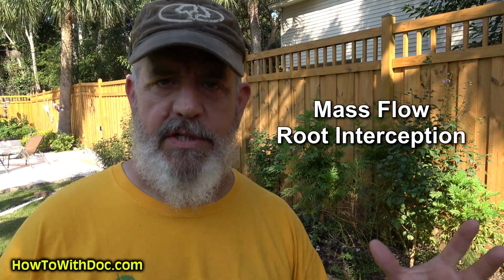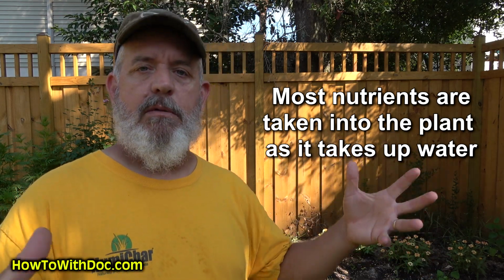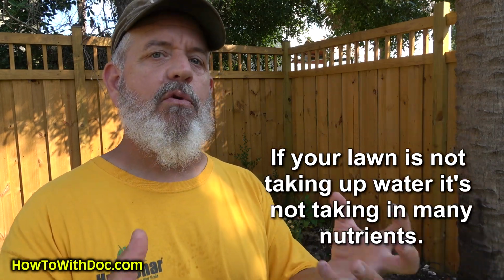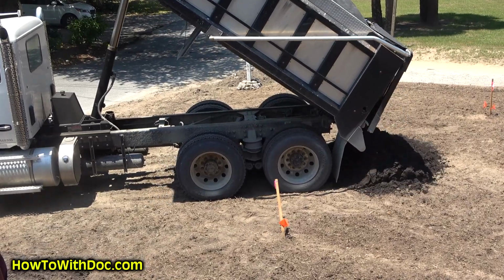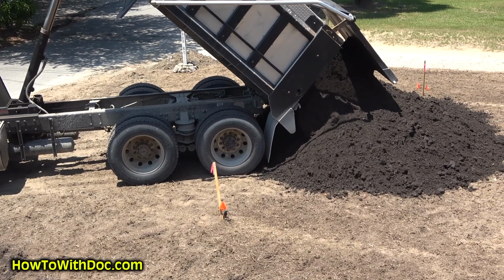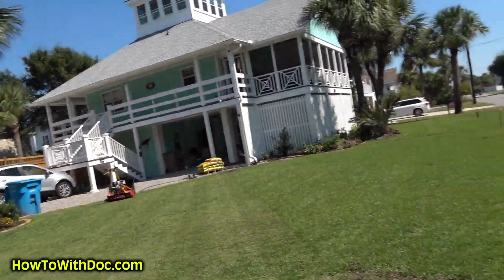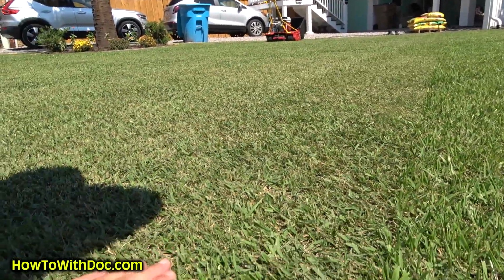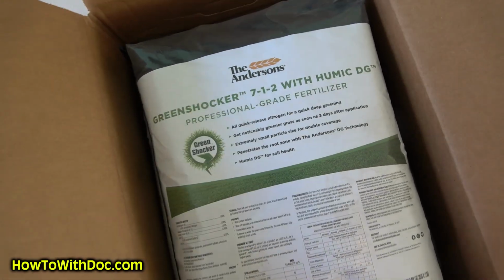Fast Dark Green Lawn - When and What to Apply Now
Doc shows the dark green lawn that is only 4 months old.  He is now switching fertilizers due to soil testing and upcoming fall temps.  Doc discusses how plants and your lawn take up nutrients and why applying fertilizers to saturated soils is not the best idea.